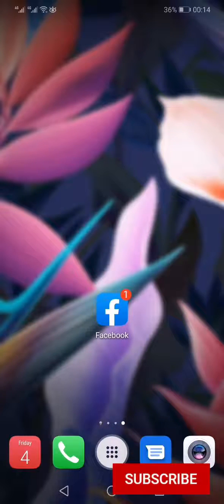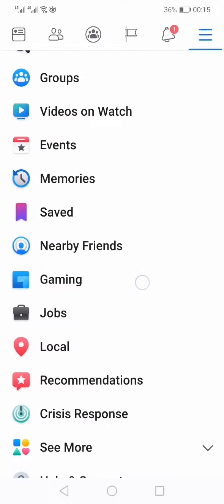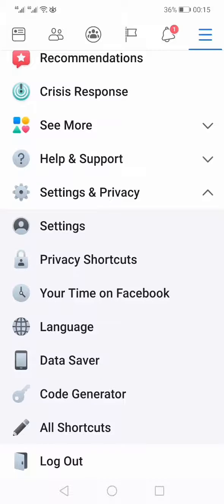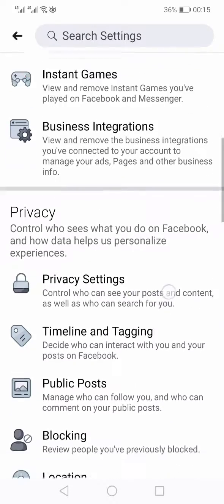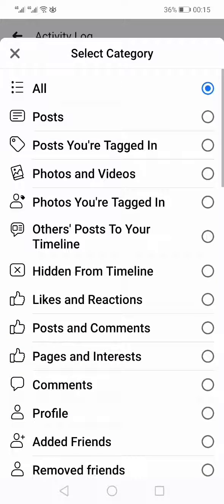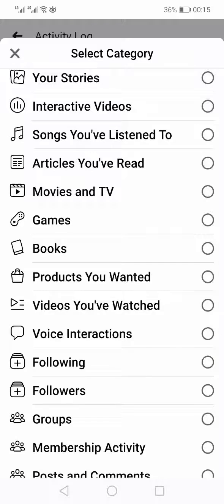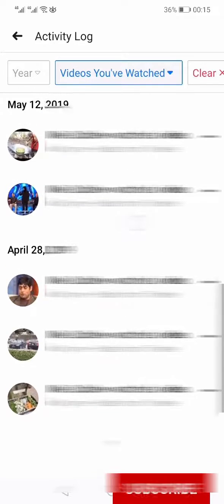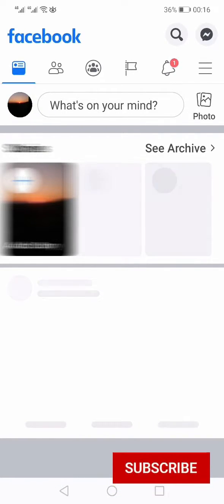Recently Watched Videos On Facebook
How To Find Recently Watched Videos On Facebook App - how to check watch history on facebook
Transcription
how to find recently watched videos on Facebook act if you are interested in knowing this then keep on watching because in this video I am going to show you how you can find your recently watch videos on the Facebook so first of all you need to open the Facebook app then you need to access your settings by clicking these three horizontal dots and once you are into the settings you need to come down and select setting and privacy and setting in privacy you need to again click the settings and within that you need to go to the activity log which is here and from here you will see on the top you will have categories from this you need to select videos you have watched and from here you can see all the videos you have recently watched on your Facebook so that's how you can find out the recently watched videos on Facebook if you liked this video hit like button share and subscribe

About Channel